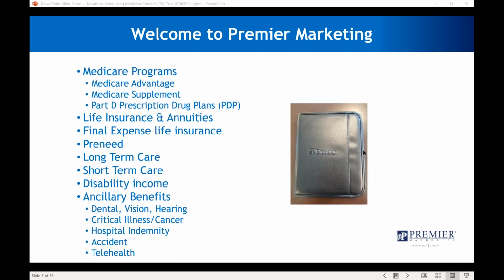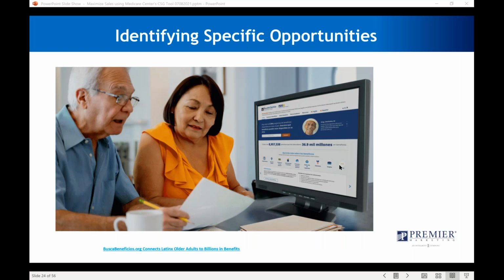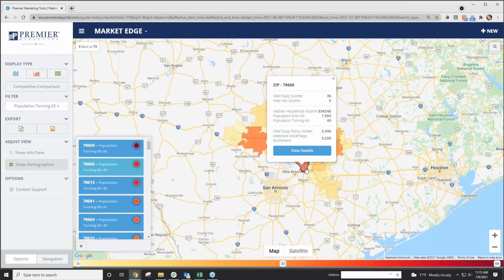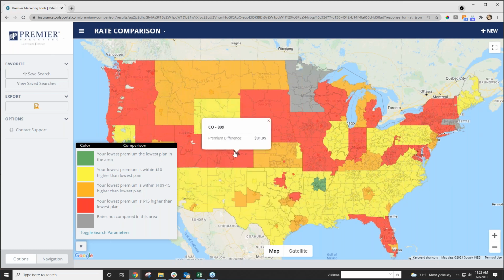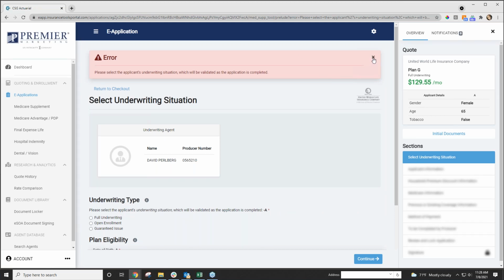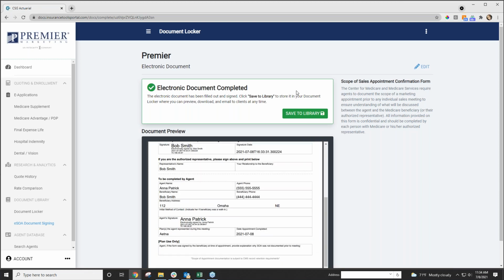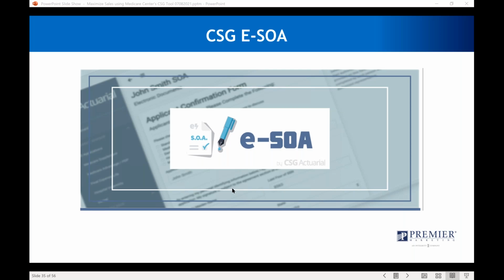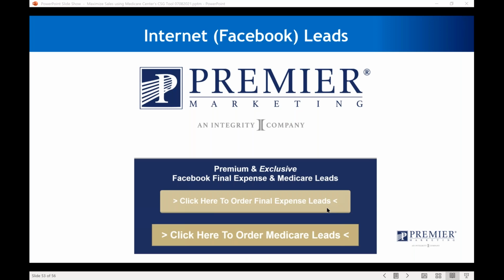Maximize Sales using Medicare Center's CSG Tool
With new information coming available regarding 2022 Medicare sales opportunities, the way we market and sell will be changing once again. Those changes can work to our advantage, using the tools available through the CSG programs. It's time to gain your edge and better understand up-to-date Medicare trends in your target market, plan your marketing activity, and offer plans that your prospects and clients want and need.  Market Edge gives you the data and the ability to create customized maps, analyze trends in demographics, enrollments, quoting activity and pricing - based on geographic location - all in a visual format.